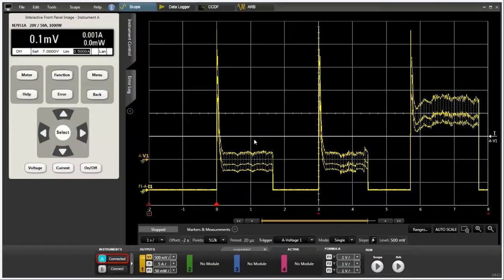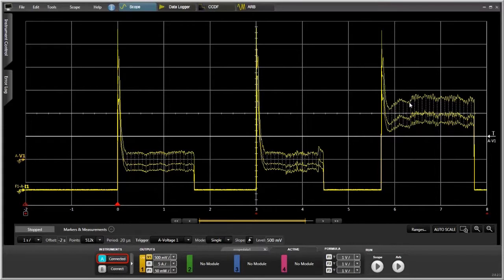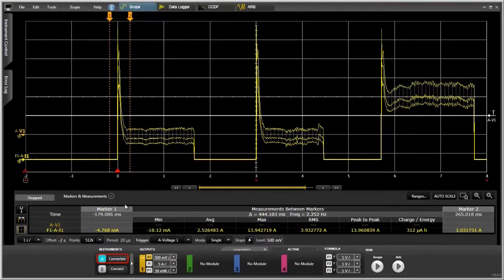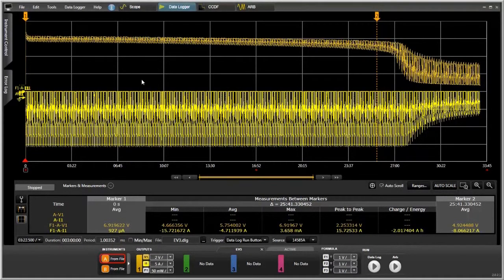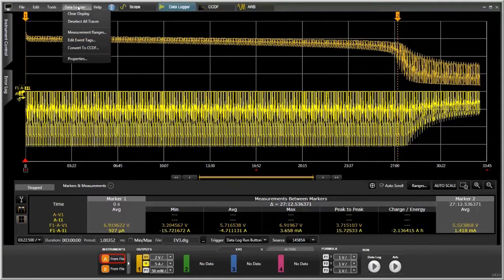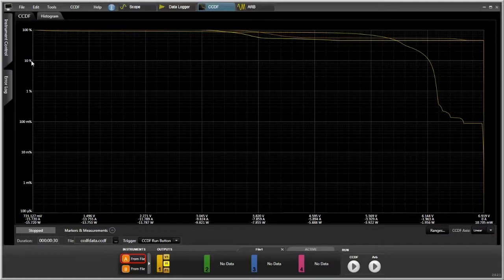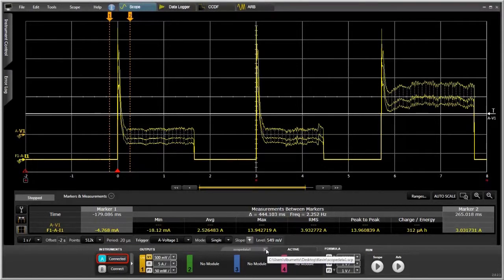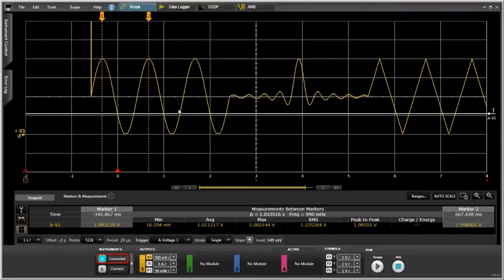14585A Control and Analysis Software has been updated to support the N7900 Advanced Power Supply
14585A SW Updated to Support N7900 APS
14585A Control and Analysis Software has been updated to support the N7900 Advance Power Supply. The N7900 APS provides dynamic DC power and measurements up to 2000 W. The APS and 14585A SW can be used to characterize the current demands of larger electronic products. In addition, the dynamic current profile can be used to test batteries. The new 14585A software also adds the ability to create labels and change colors of waveforms.